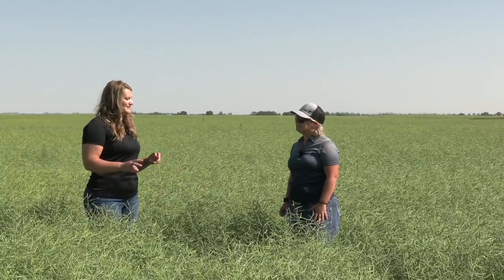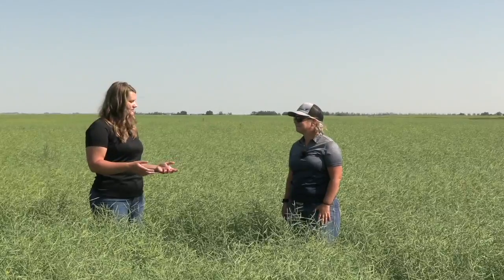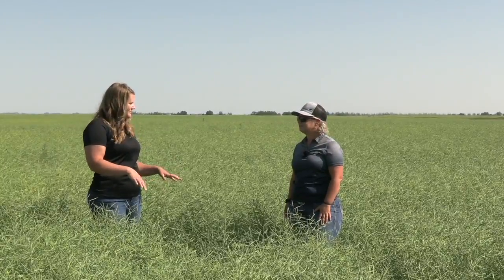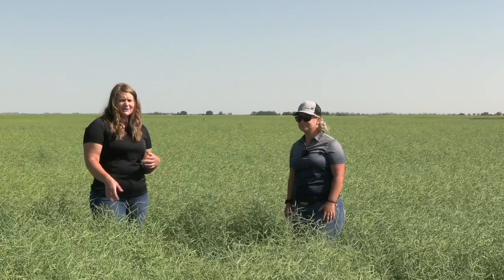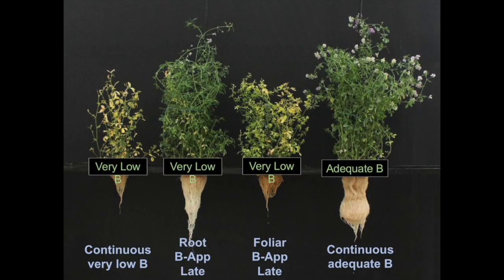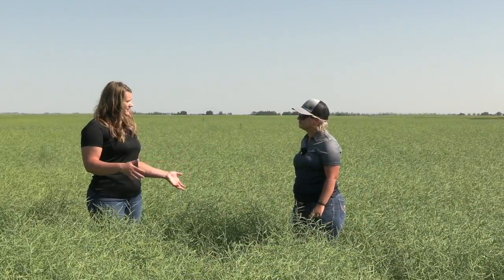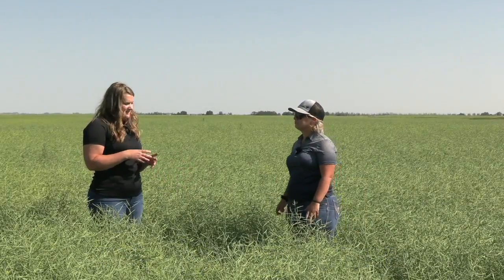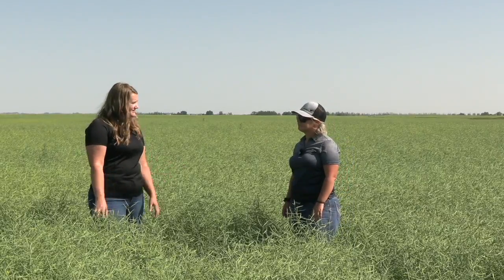Soil School: Addressing boron in canola — and the soil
Boron is one of the essential micronutrients needed to grow a high-yielding crop of canola.

When looked at in the plant and how it is used, boron doesn't move about all that quickly.

As Erika Dowling, technical sales manager with Mosaic Company, explains in this Soil School episode, due to the slow mobility of boron in the plant, it's important to look at the soil, too.

"It all comes down to your parent material, and what your soil structure is like. So if we have a field that has really good organic matter, comparing that to a sandy field, we tend to see a lot more boron coming from that field that has organic matter because that's going to be where we see mineralization and see that boron coming from," Dowling explains. "It'll move within the soil profile with moisture."

Boron is negatively charged, adds Dowling, which means synergies with other nutrients can come into play — which is where having a well-rounded crop nutrition plan becomes even more crucial.

"When we address our nitrogen, our phos, our sulphur, our potassium applications, the next thing we maybe want to look at is are we addressing the micros to make sure we're getting the most out of the crop," she says.

Heading into the fall season, soil sampling is going to be a key part of the micronutrient story, as that's where deficiencies will show up. Remember — as the texture varies, you may see variability in the boron levels as well.